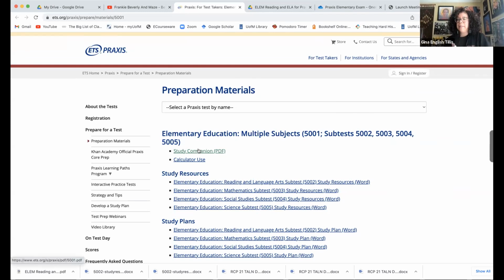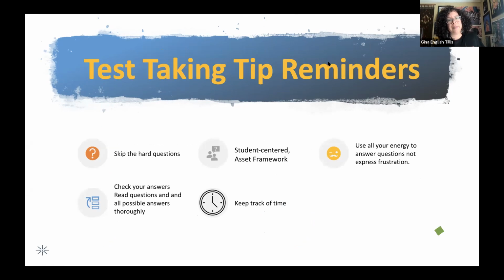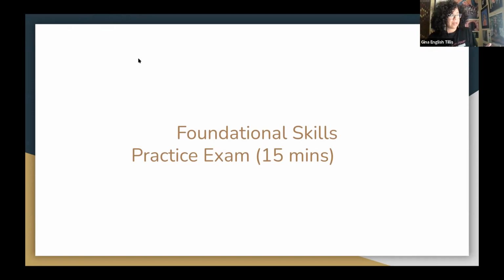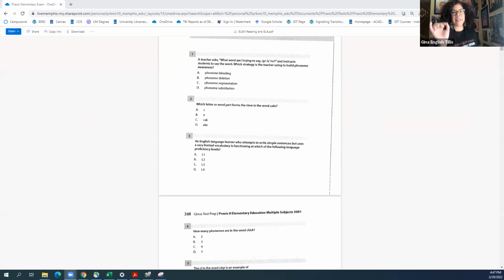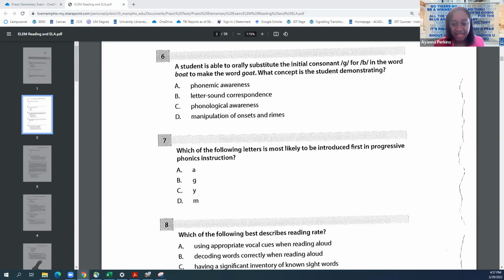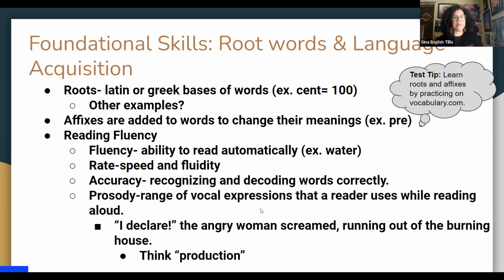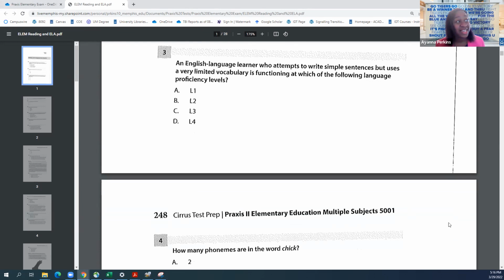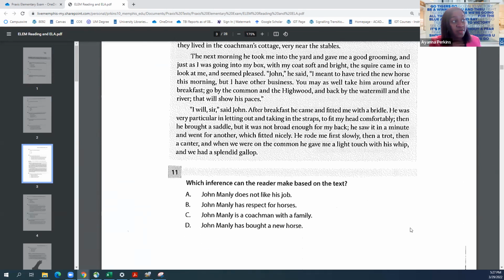Elementary Reading Praxis Exam 5002: Ayanna Perkins and Dr. Gina Tillis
The Office of Teacher Education and Clinical Practice presents tips and information about the Elementary Reading Praxis Exam led by Ayanna Perkins and Dr. Gina Tillis. March 2022.